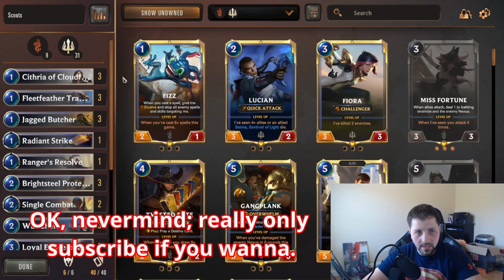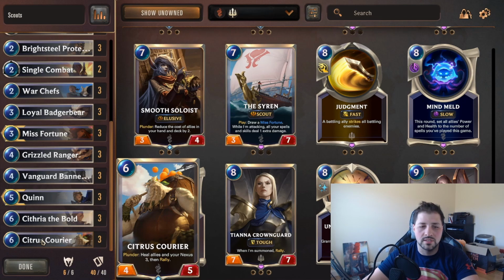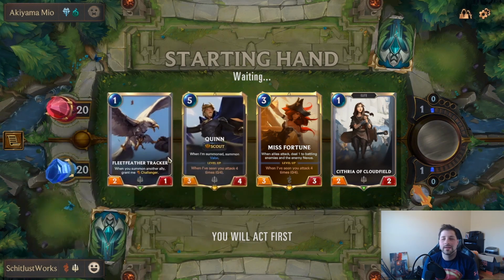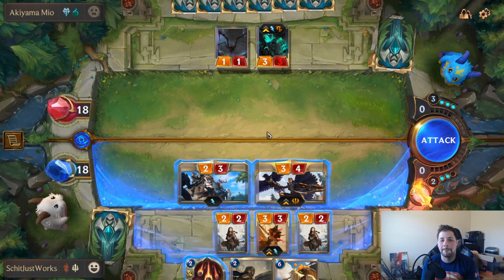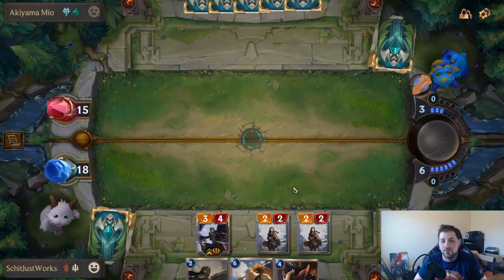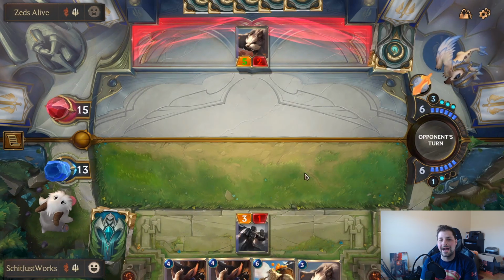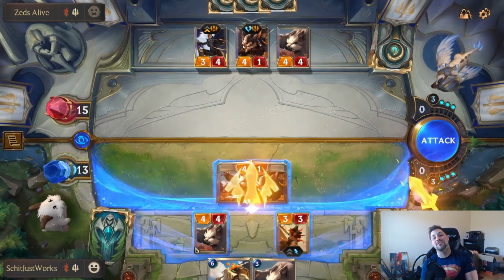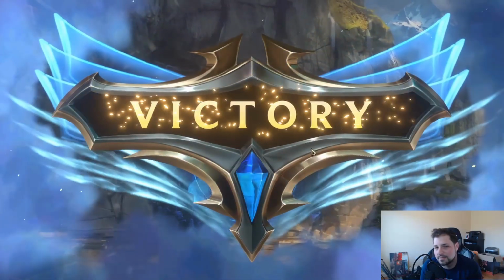QUINN + MISS FORTUNE = OP!? | Legends of Runeterra Midrange Deck Guide | LoR Runeterra Deck Strategy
As if Lucian and Relentless Pursuit weren't enough. now we have the Scout mechanic which is looking to be FAR better than people initially anticipated!
Links

My schedule just recently changed:

Monday: 08:00pm-10:00pm
Friday: 08:00pm-10:00pm

Potential to find me streaming on the weekend or other days casting! =)

AUDIO/VIDEO STUFF USED:
📸My Current Camera📸
🎙️My Current Microphone🎙️
🖼️Thumbnail Editor🖼️
🖥️Current Gaming PC🖥️
🎧My Current Headset🎧
💡Current Lighting💡